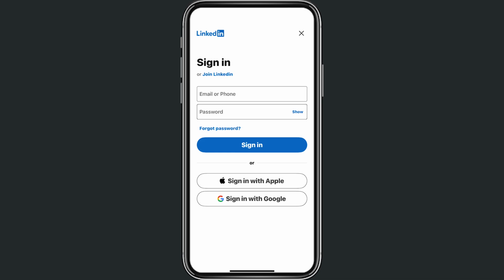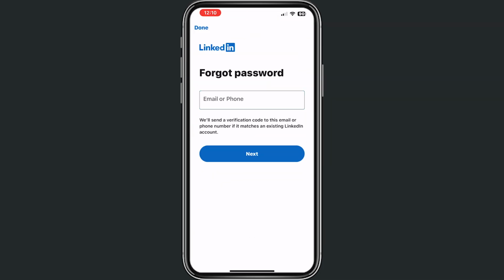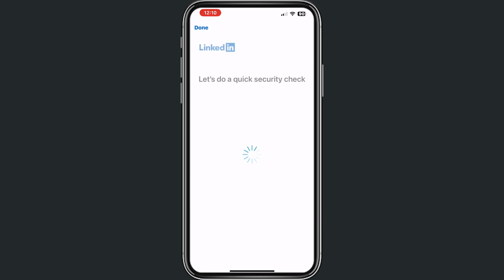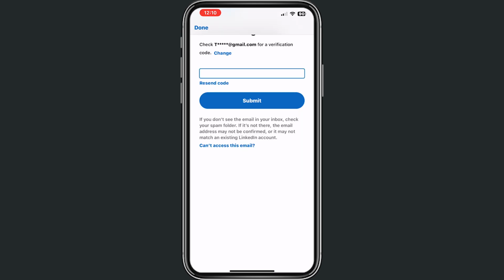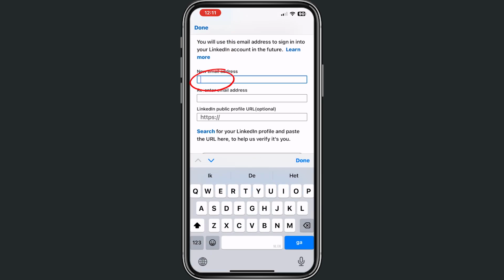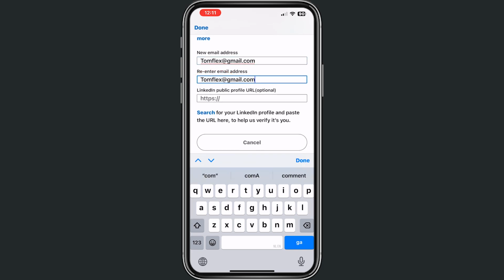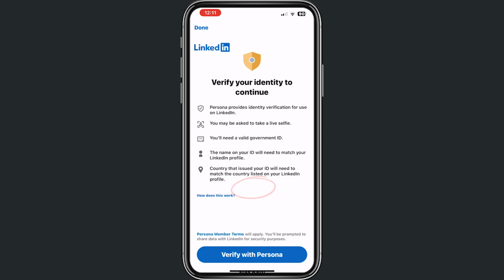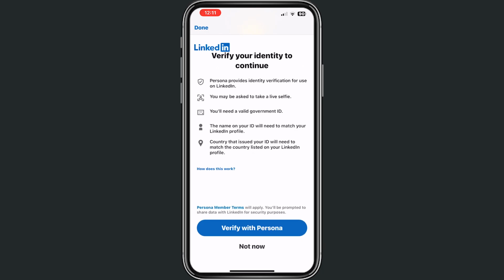How To Recover Linkedin Profile Without Email or Phone Number - Easy Guide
Whether you have lost access to your account or are facing difficulties in the recovery process, this step-by-step tutorial will equip you with the necessary tools and strategies to regain access to your professional network. Join us as we explore effective methods to navigate LinkedIn's recovery options seamlessly.